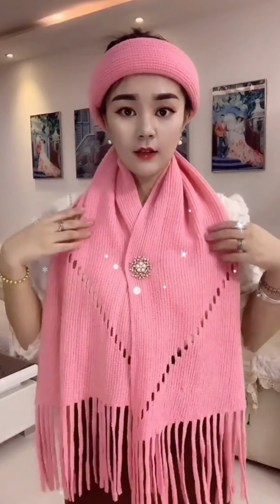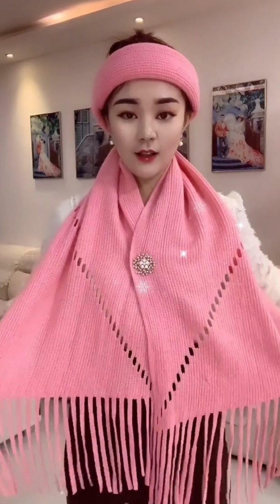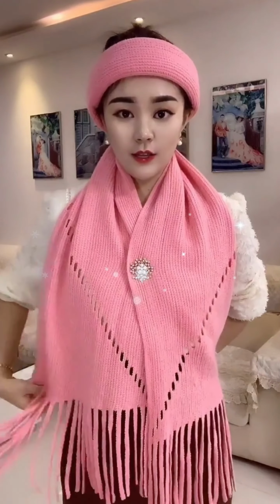How to Tie a Scarf 7 Different Ways - Easy Stylish Scarf Tie Methods p#004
7 Easy Stylish Scarf Tie Methods | How to wear a scarf? P2250323
How to Tie a Scarf 7 Different Ways - Easy Stylish Scarf Tie Methods
7 Different Ideas for How to Tie a Scarf
neck scarf men
long silk scarf styles
how to wear silk scarf hijab
blanket scarf wrapping styles
how to wear square scarf hijab
ways to tie a scarf on your head

Which Technique Do You Use ?